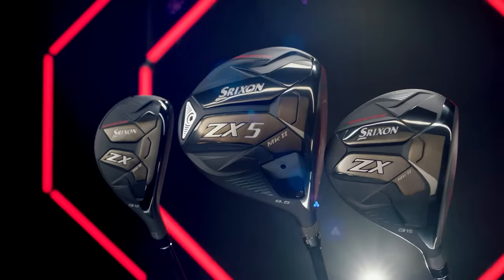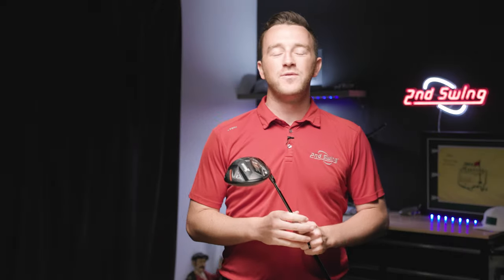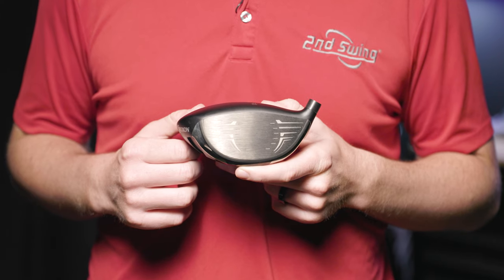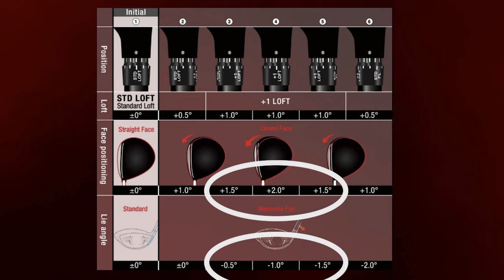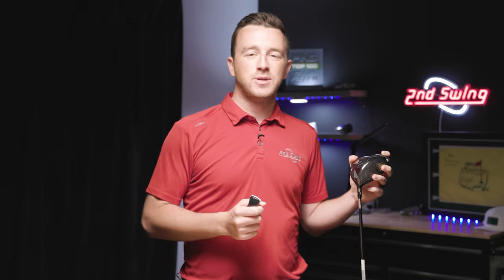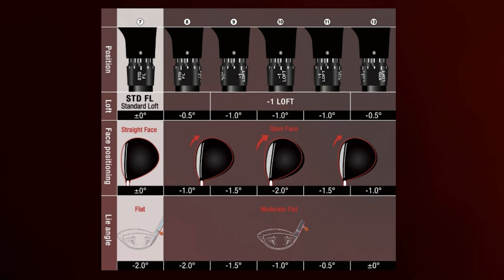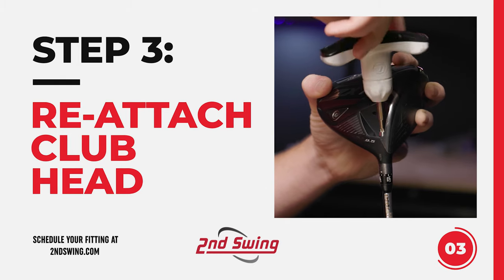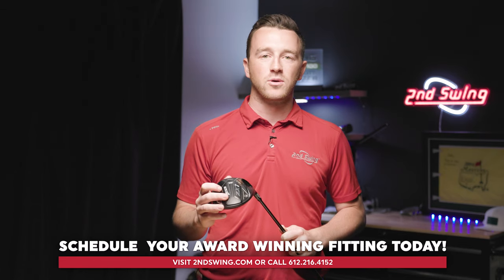HOW TO use your Srixon Adjustable Hosel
The Srixon adjustable hosel allows 2nd Swing Tour Van fitters to easily dial in Srixon drivers. In any fitting that involves a Srixon driver, 2nd Swing fitters will discuss with golfers how the Srixon adjustable hosel can help their game.

In this edition of HOW TO, 2nd Swing's Drew Mahowald explains everything a golfer will need to know about the Srixon adjustable hosel and how to use the Srixon adjustable hosel. In the end, the viewer can take this information and optimize their Srixon driver for their swing.